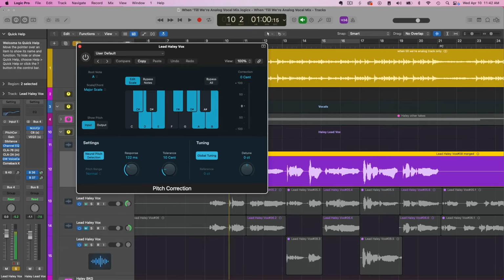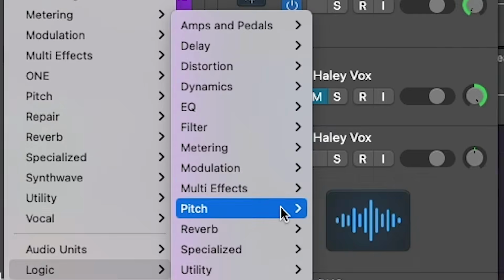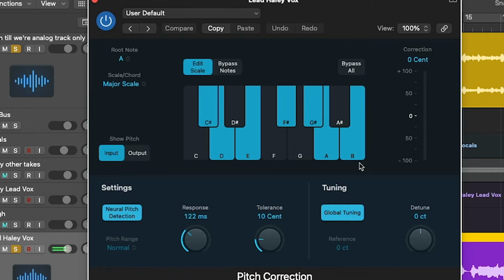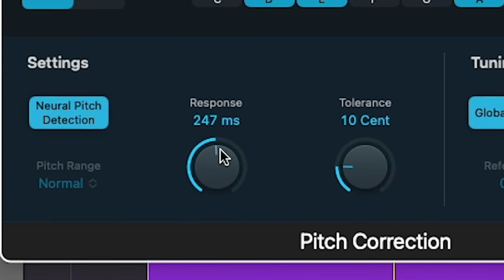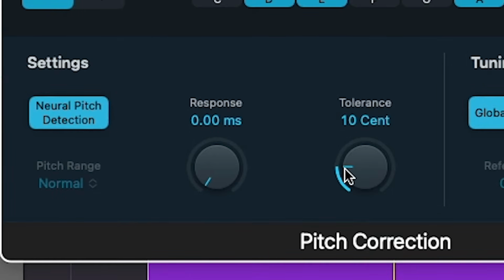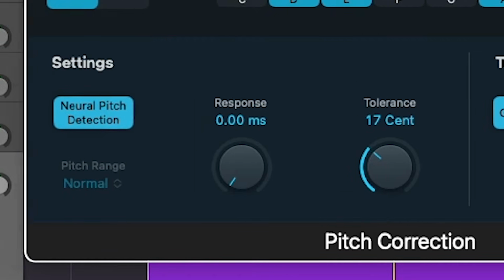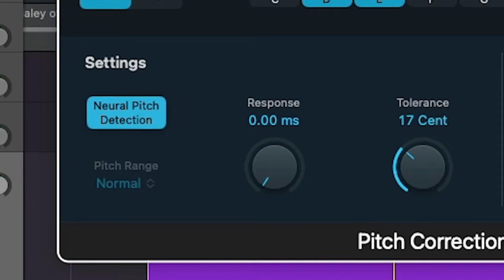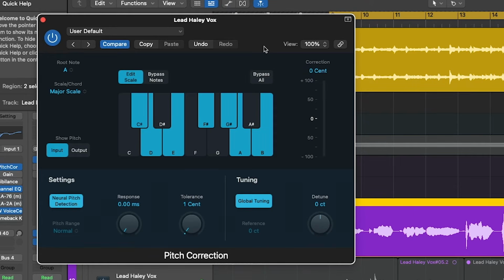How To Use Auto Tune In Logic Pro X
👾 Finish every song you start, in a week or less, even with a full-time job: Grab my FINISH SONGS FASTER online course here 👉🏻

Not only will you learn music production workflow and productivity hacks, but you'll also receive a step-by-step proven SYSTEM for how to finish songs from home at a pro-level, even if you only have budget equipment and stock plugins

🎧 [COURSE]  GROW YOUR SPOTIFY STREAMS:
Discover how to generate your first $1,000 a month from Spotify:

About:
Learn how to use auto tune in Logic Pro X with this easy tutorial. Auto-tune can help you achieve the perfect pitch in your vocals effortlessly.